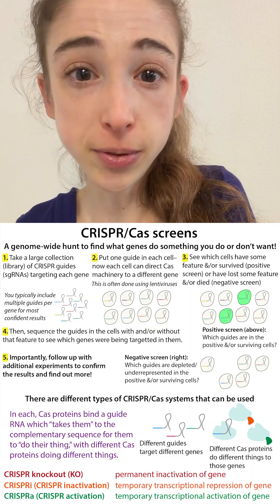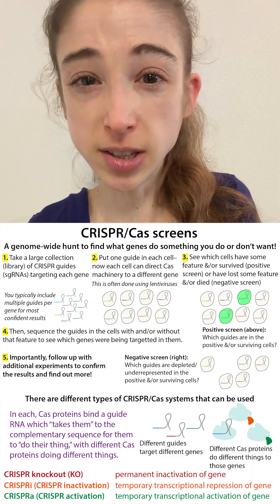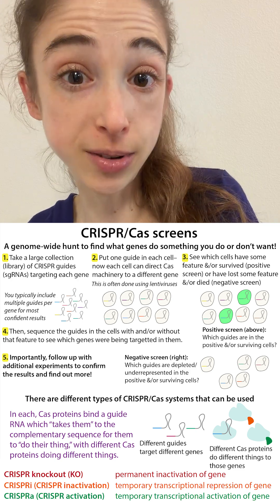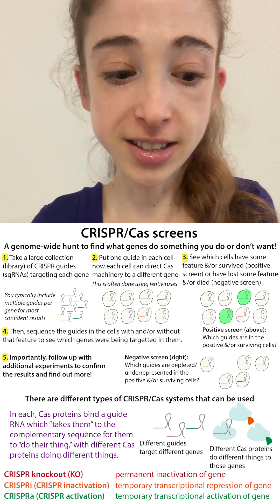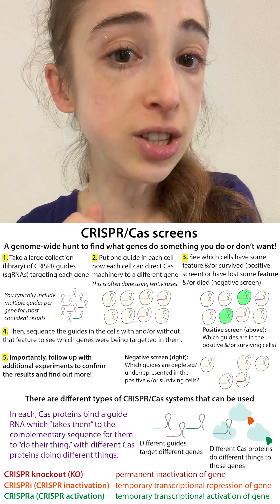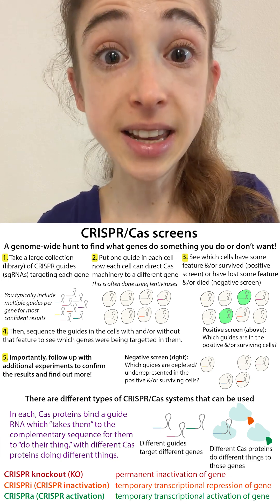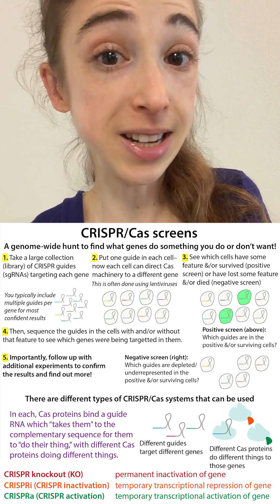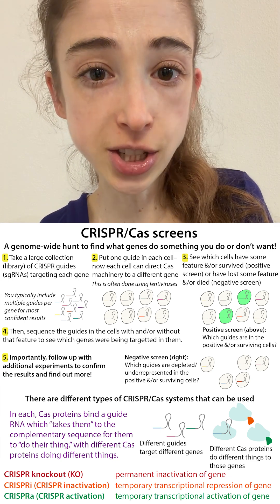CRISPR screens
CRISPR/Cas screens: A genome-wide hunt to find what genes do something you do or don’t want!

In CRISPR screening, what you do is you have a big library, so big collection of RNAs, and you infect cells with them, or you get those in the cell somehow each cell gets a different one of these guide RNAs. You then do some sort of test, like maybe you're seeing if they're surviving, maybe if they resist a drug, maybe what? Just trying to see what effects it has. And then you go and you look at which of the cells have a trait that you're looking for or don't have a trait that you're looking for. And then you can go and sequence the guide RNAs from those cells in order to see where the what, which guide it was that caused the thing.

The basic workflow goes like this:
1.        Take a large collection (library) of CRISPR guides (sgRNAs) targeting each gene
a.        You typically include multiple guides per gene for most confident results
2.        Put one guide in each cell–now each cell can direct Cas machinery to a different gene
a.        This is often done using lentiviruses
3.        See which cells have some feature and/or survived (positive screen) or have lost some feature and/or died (negative screen)
4.        Sequence the guides in the cells with and/or without that feature to see which genes were being targeted in them
a.        Positive screen: Which guides are in the positive and/or surviving cells?
b.        Negative screen: Which guides are depleted/underrepresented in the positive and/or surviving cells
5.        Importantly, follow up with additional experiments to confirm the results and find out more!

There are different types of CRISPR/Cas systems that can be used. In each, Cas proteins bind a guide RNA which “takes them” to the complementary sequence for them to “do their thing,” with different Cas proteins doing different things.

Different guides target different things and different Cas proteins do different things to those genes.
-              CRISPR knockout (KO): permanent inactivation of genes (typically via DNA cleavage & sloppy repair)
-              CRISPRi (CRISPR inactivation): temporary transcriptional repression of gene
o   Compared to KO, can be especially useful for essential genes and/or to mimic effects of medications
-              CRISPRa (CRISPR activation): temporary transcriptional activation of gene
o   Good for things like figuring out which genes are important for certain processes

A couple review articles:

Morgens, D. W.; Deans, R. M.; Li, A.; Bassik, M. C. Systematic Comparison of CRISPR-Cas9 and RNAi Screens for Essential Genes. Nat Biotechnol 2016, 34 (6), 634–636.

Clark, T.; Waller, M. A.; Loo, L.; Moreno, C. L.; Denes, C. E.; Neely, G. G. CRISPR Activation Screens: Navigating Technologies and Applications. Trends in Biotechnology 2024, 42 (8), 1017–1034.